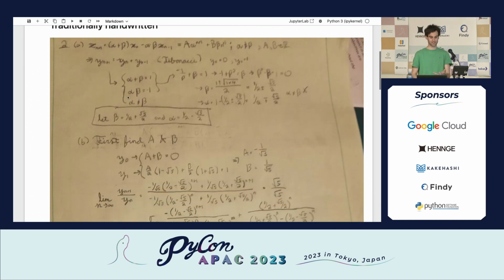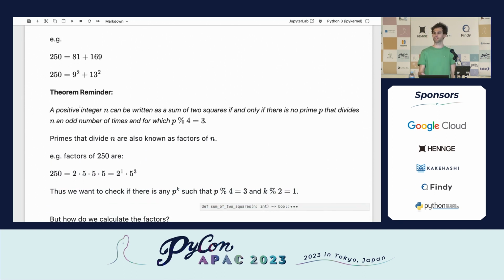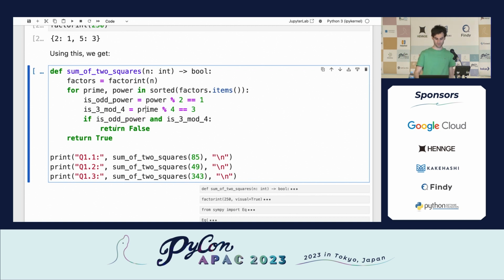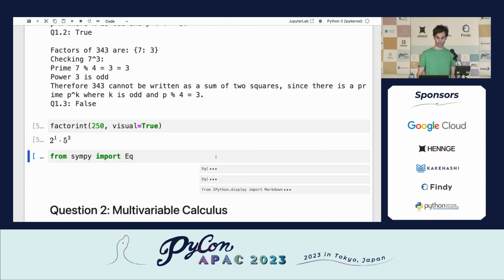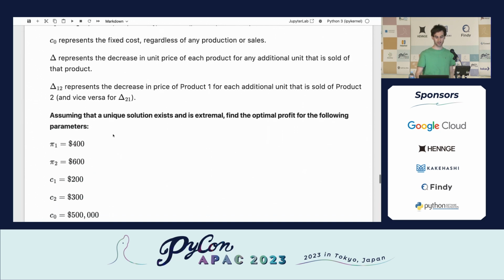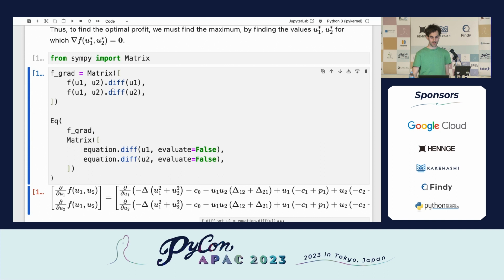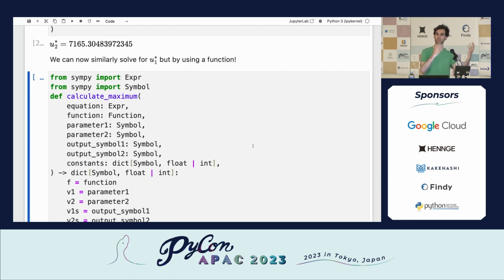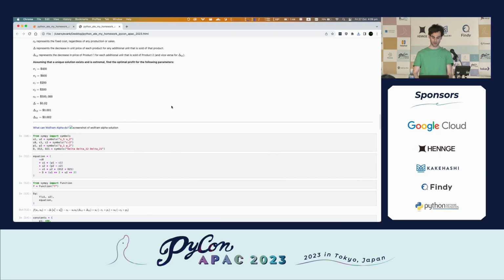[PyCon APAC 2023] Python ate my homework! by Evan Kohilas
Title / タイトル: Python ate my homework!